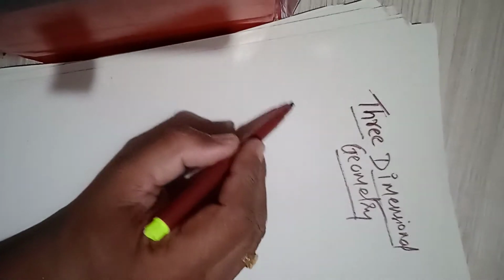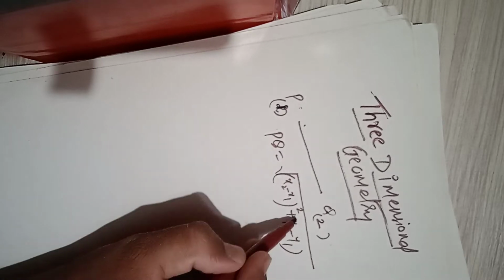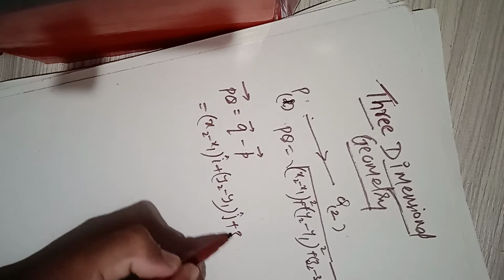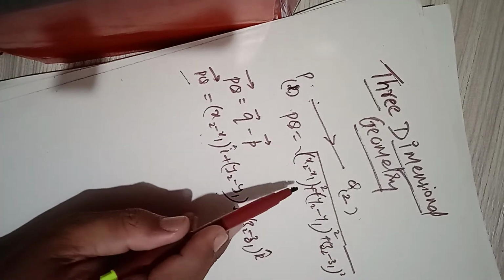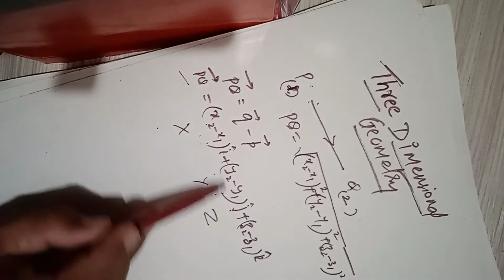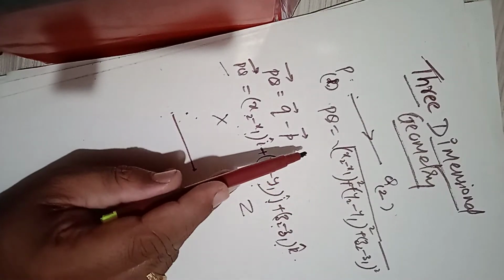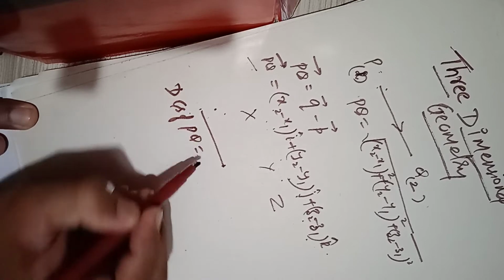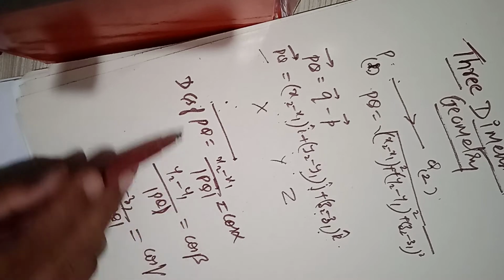THREE DIMENSIONAL GEOMETRY